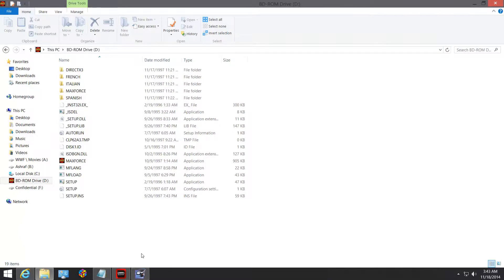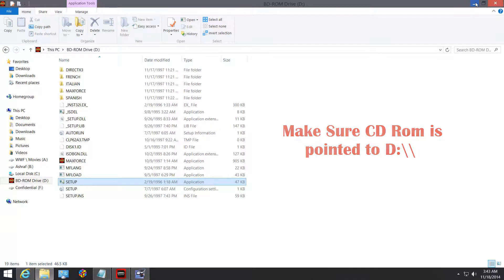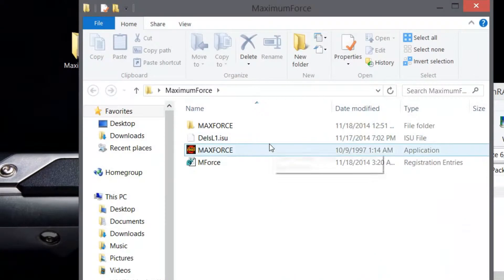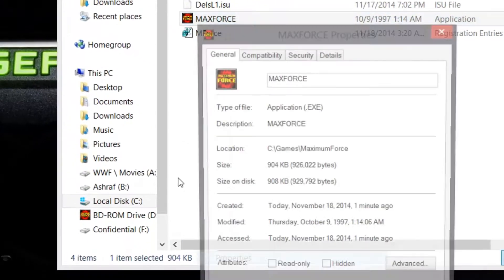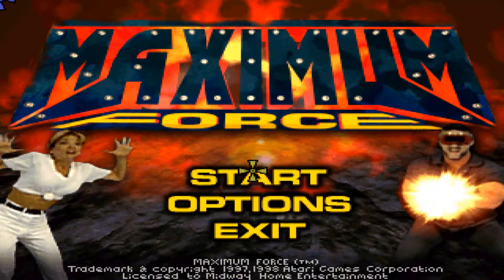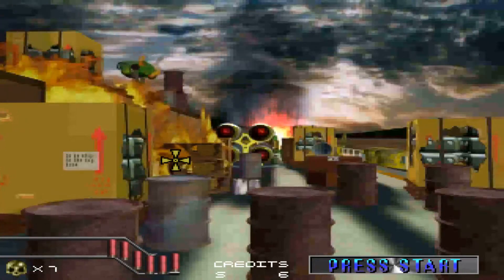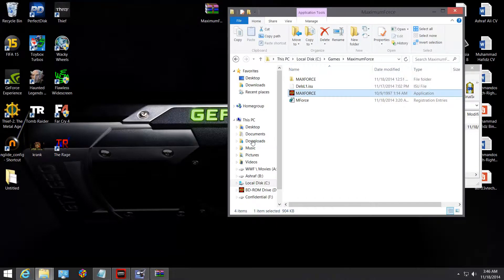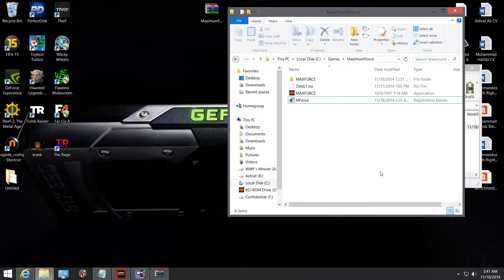Maximum Force Fix - Win 8.1 / 8 (X64)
This fix is for 64bit Only. For 32bit Users, may need to amend the .reg file manually. Game is tested on Windows 8.1, may also work for windows 7.

Important: Ensure CD Drive is pointed to D:\\